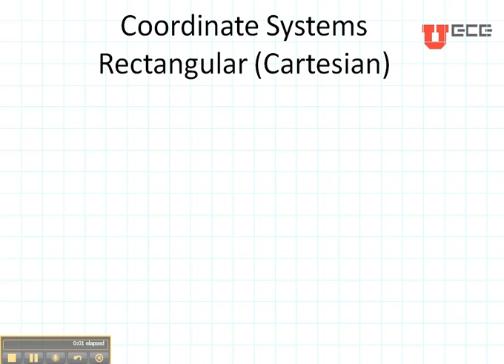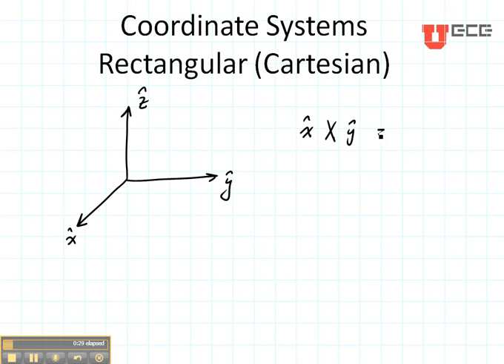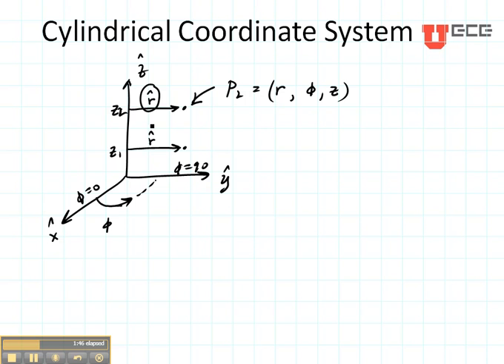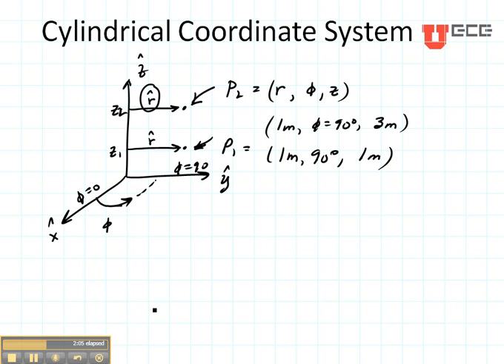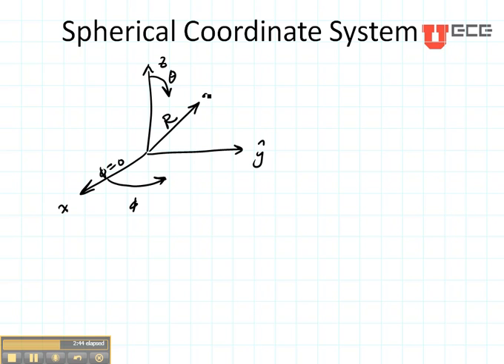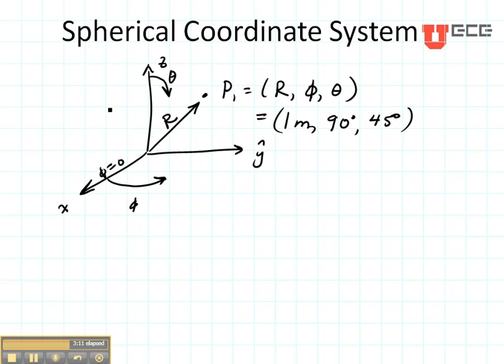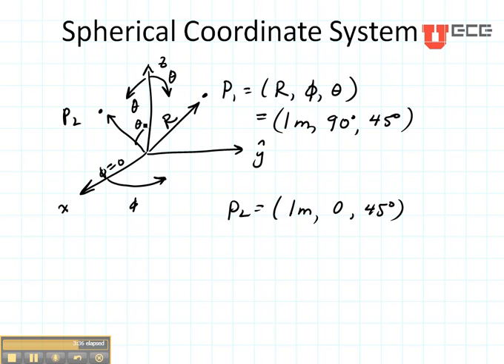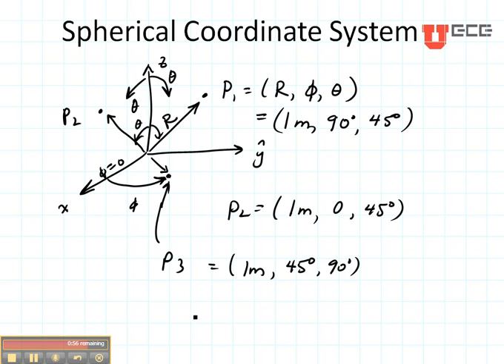ECE3300 Lecture 14-5 Coordinate Systems